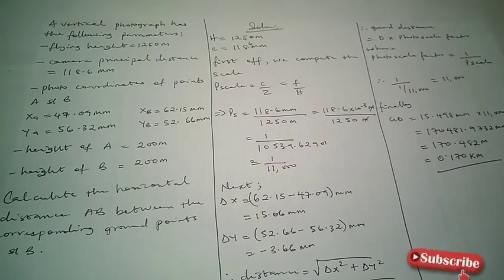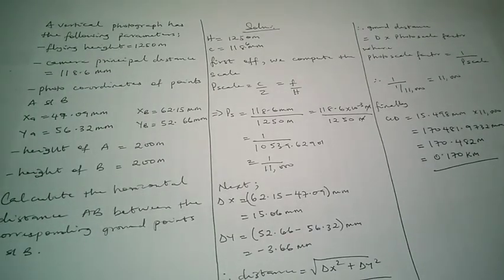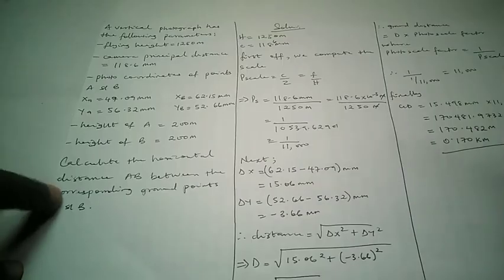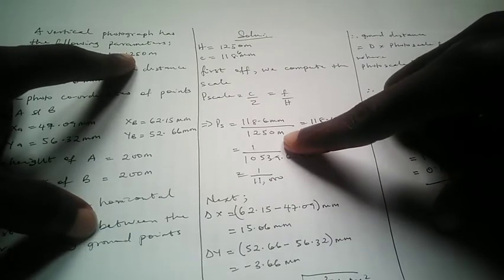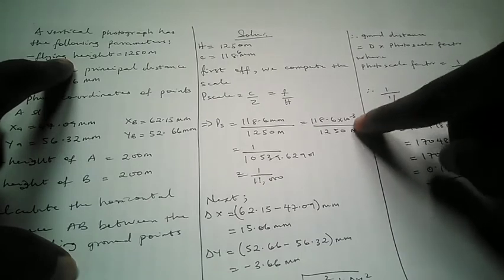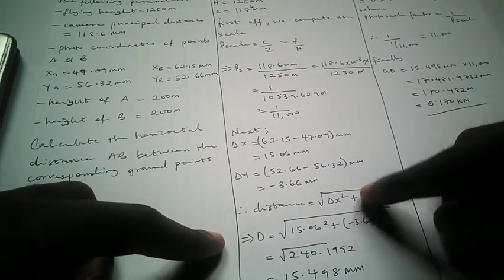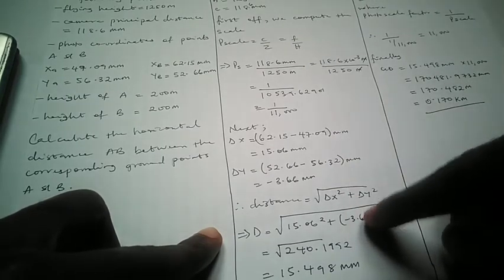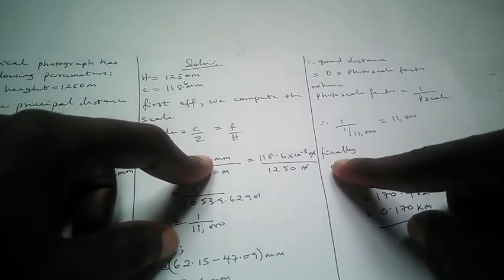SURCON Photogrammetry Lecture Notes with Solutions 2025. 📡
Photogrammetry is the art, science and technology of obtaining reliable information about physical objects and the environment through the process of recording, measuring and interpreting photographic images and recorded patterns of electromagnetic radiant imagery and other phenomena.

It has two major aspects: the metric (measurement) and the interpretative aspects.
It can also be classified into three branches:
* aerial
* terrestrial
* space.

Aerial photograph is the view of a portion of the Earth's surface as produced on a light sensitive material from the light rays entering an air borne camera.

On this video we talked about Flight Planning: it is the process of determining the best fit flight lines and camera exposure stations this will help to cover the project area with minimum number of models, the total number of photographs to be captured.
It is the first step in photogrammetric project.